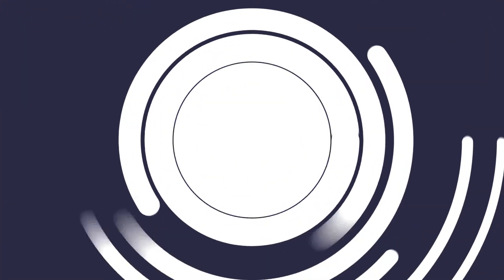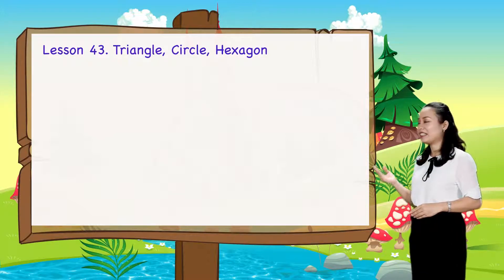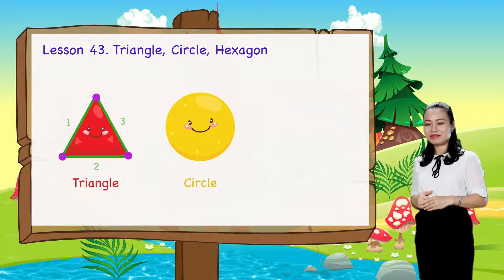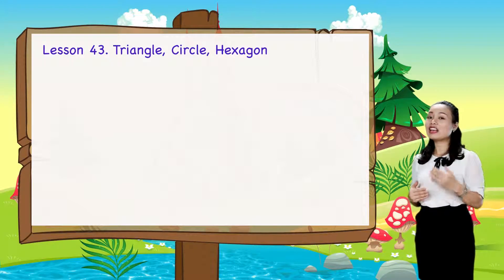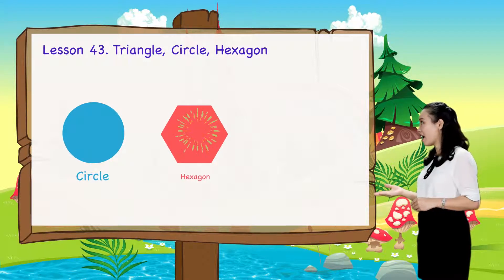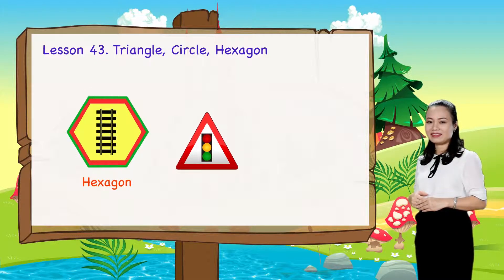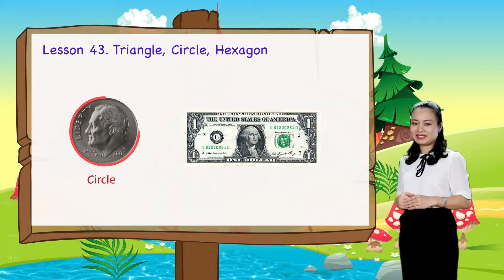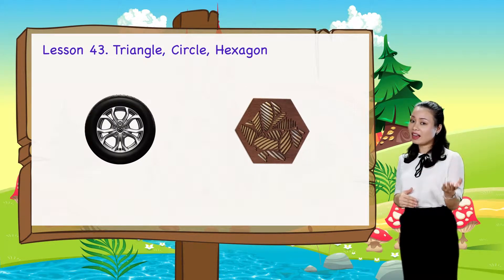Math For Kids - Lesson 43. Triangle, Circle, Hexagon - Plane Shapes for Kids | Kindergarten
Lesson 43. Triangle, Circle, Hexagon - Plane Shapes - Geometry | Kindergarten